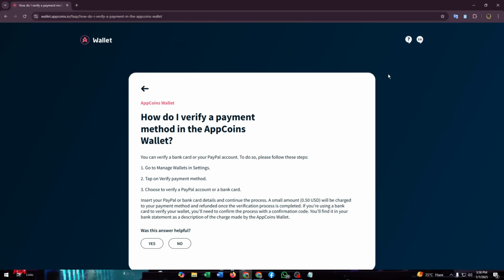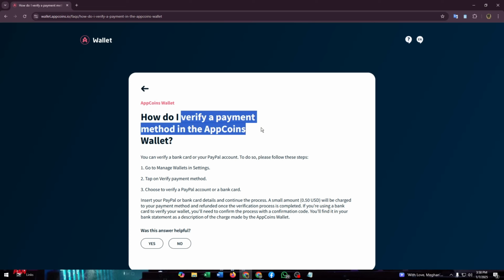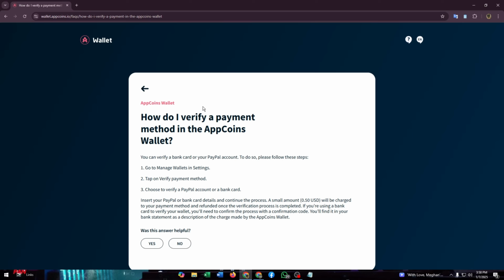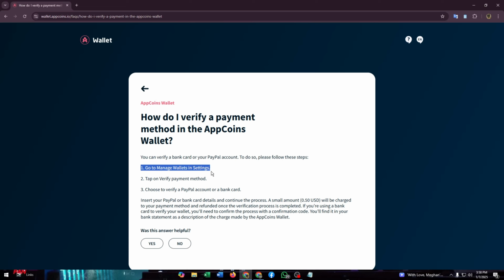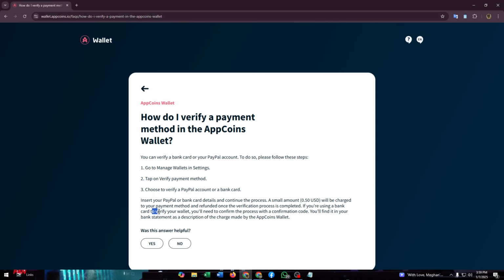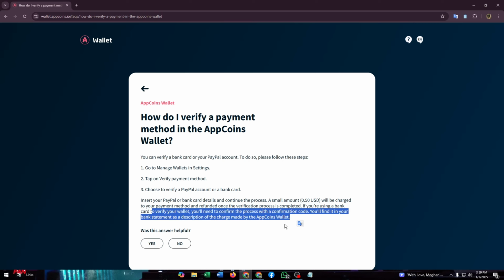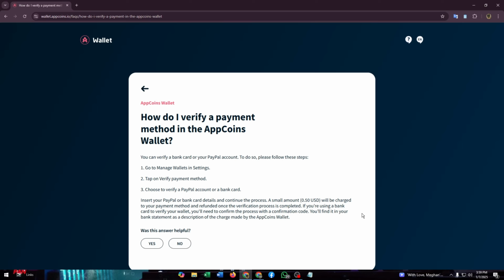How To Verify Appcoins Wallet | Easy Guide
🔐 How to Verify Your AppCoins Wallet – Step-by-Step Guide 🔐

In this video, we’ll walk you through the easy and quick process of verifying your AppCoins Wallet so you can enjoy seamless transactions and enhanced security.

📌 What You’ll Learn:
1️⃣ Why verifying your AppCoins Wallet is essential.
2️⃣ Step-by-step instructions to complete the verification process.
3️⃣ Tips to troubleshoot common issues during verification.

💡 Key Features of AppCoins Wallet:

Secure and encrypted transactions
Easy integration with your favorite apps
Worldwide usability
👉 Quick Steps to Verify:
1️⃣ Download the AppCoins Wallet app (if you haven’t already).
2️⃣ Open the app and log in to your account.
3️⃣ Navigate to the "Verify Wallet" section in settings.
4️⃣ Follow the on-screen instructions to provide the required information (like email or ID verification).
5️⃣ Submit your details and wait for confirmation!

🚀 Bonus: Verified wallets unlock additional benefits like faster transactions and better security features.

⚠️ Troubleshooting Tips:

Ensure your internet connection is stable.
Double-check your details before submitting.
Contact AppCoins support if the process takes too long.